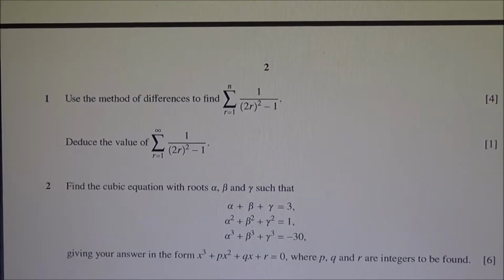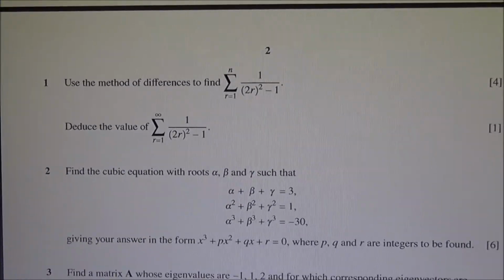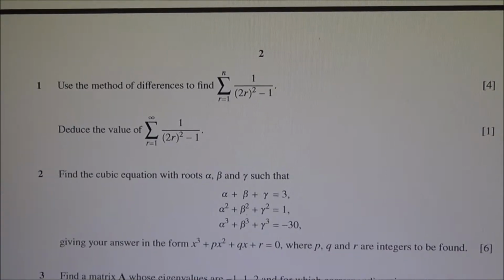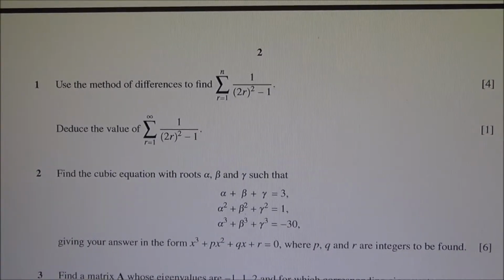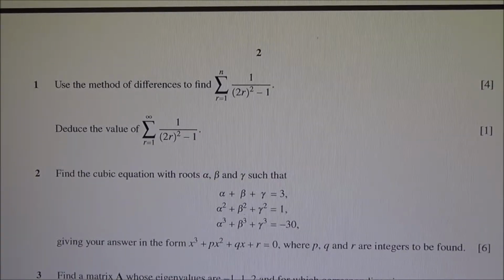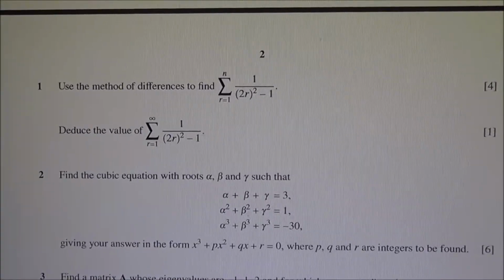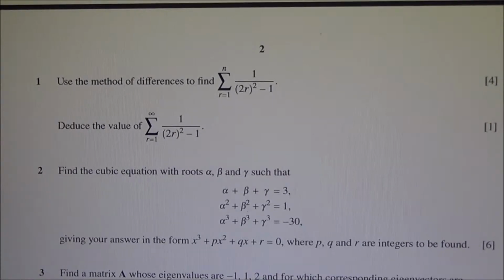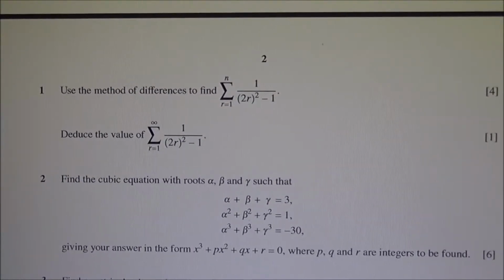Further Maths October 2016 9231/12 P1 Q1 A Level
using method of difference to find summation of a series